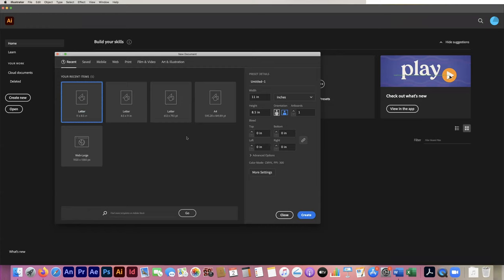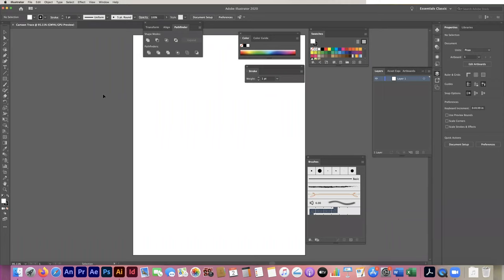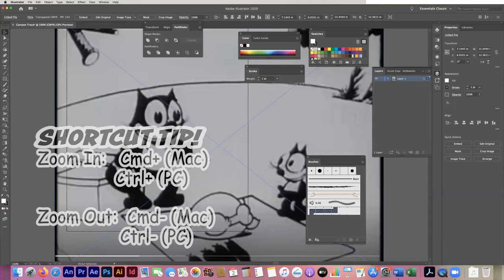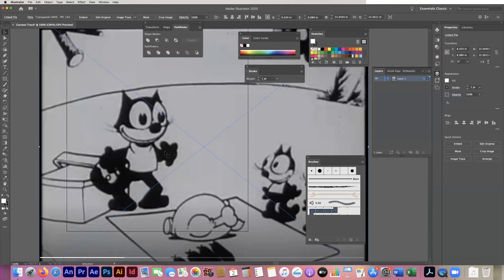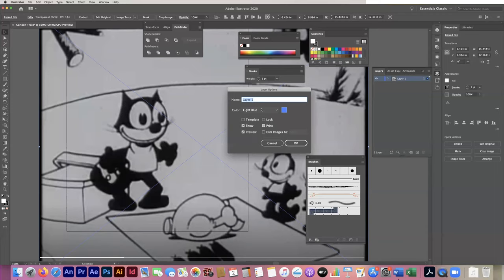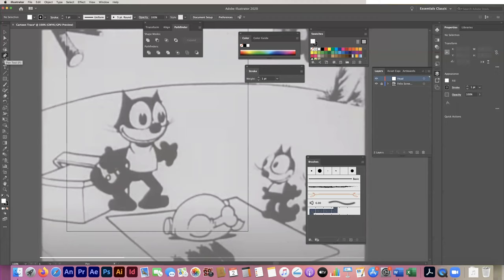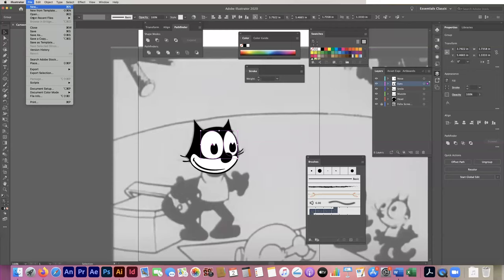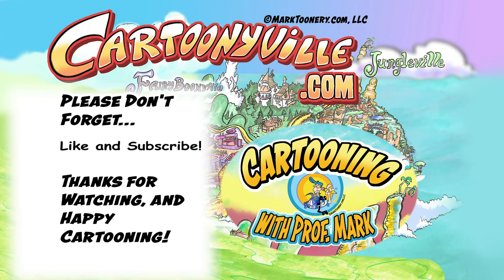Cartooning with Prof. Mark - Character Cleanup with Illustrator, Vector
In another Desktop Cartooning Demo, Prof. Mark of Cartoonyville.com demonstrates how to clean up a cartoon character from a low-resolution screenshot (or sketch) into the crisp edges of vector art, mainly using the Pen tool and Layers in Adobe Illustrator.

Additional Sound Effects by Hollywood Edge
Felix the Cat, Public Domain Artwork by Otto Messmer from Silent Era Cartoon